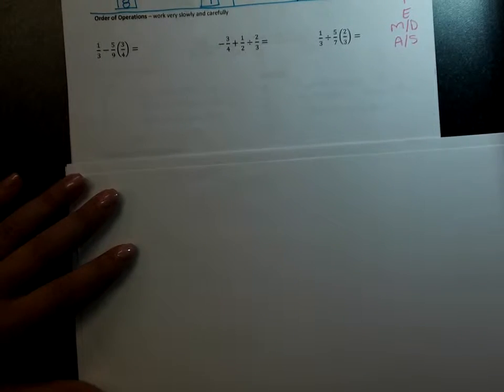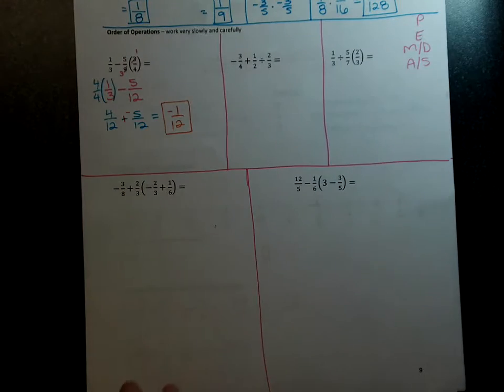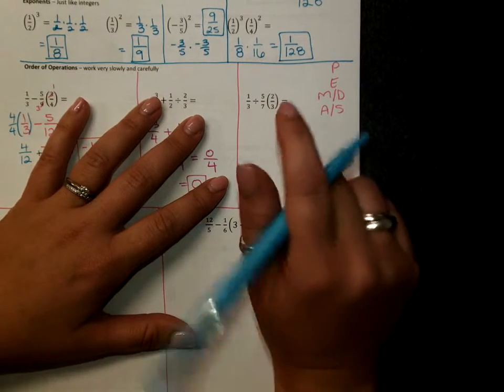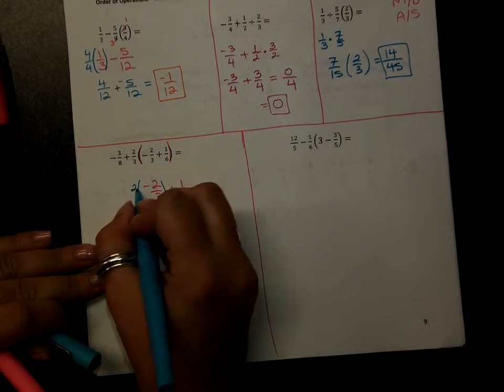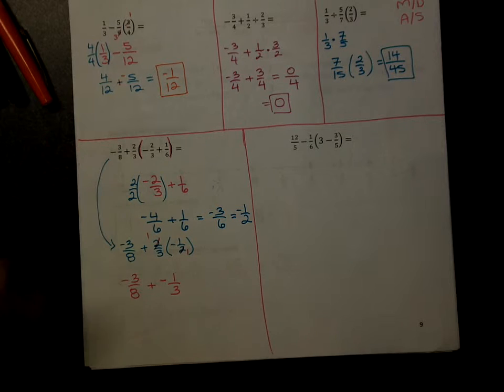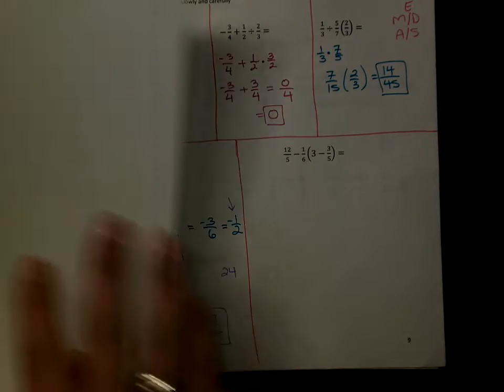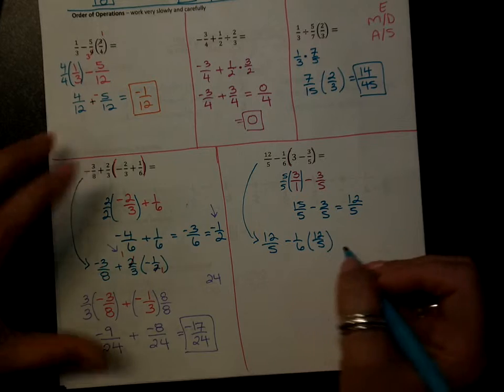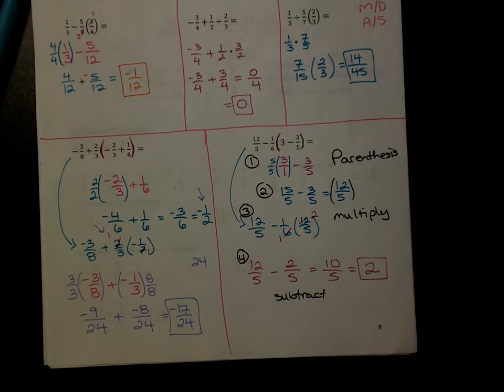Operations with Fractions 002